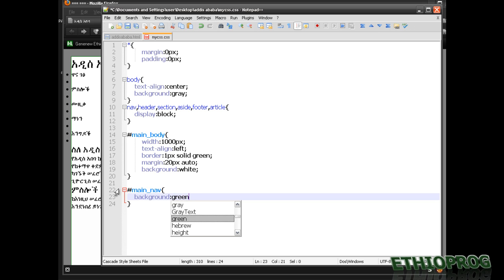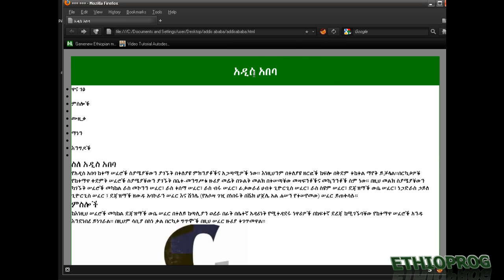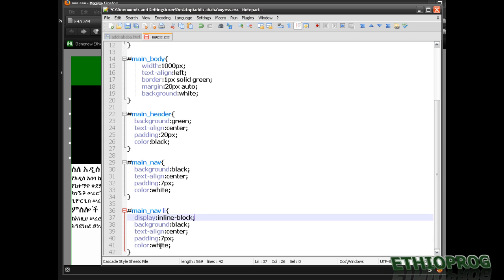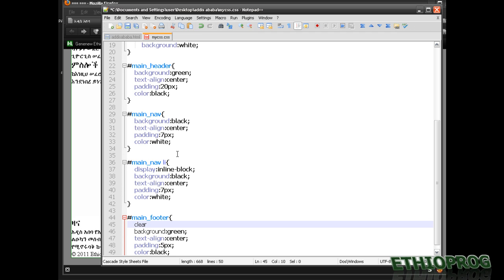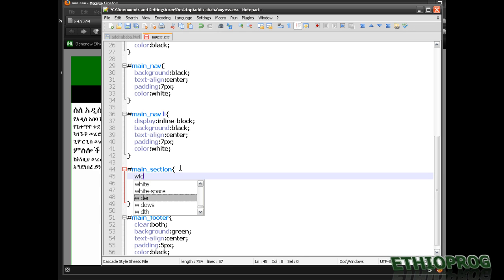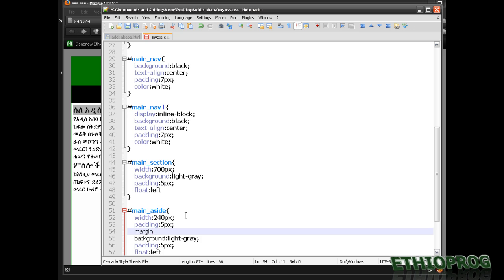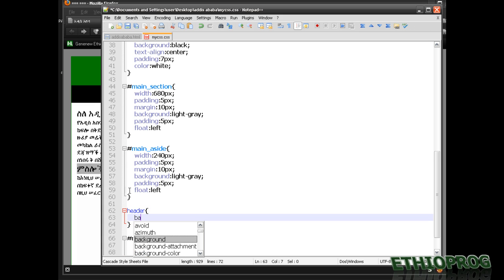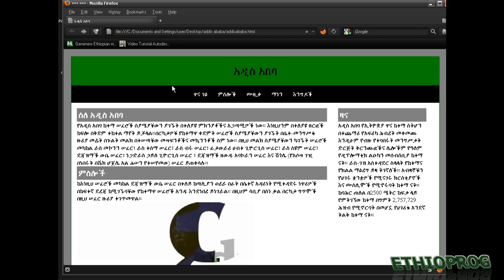Ethiopian How to design a website in Amharic (4/4)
The video show how to design a website in Amharic language. It follows all the procedure to design any website.